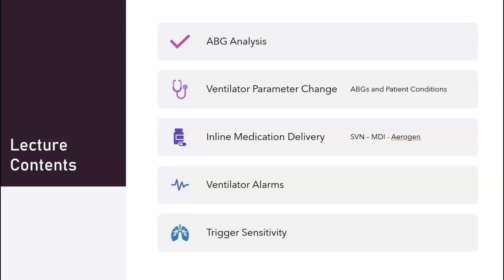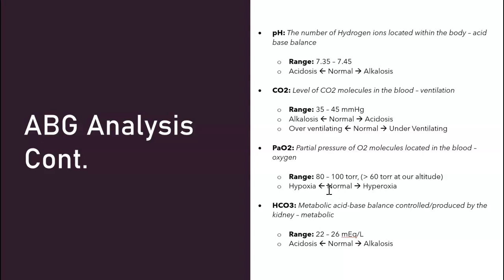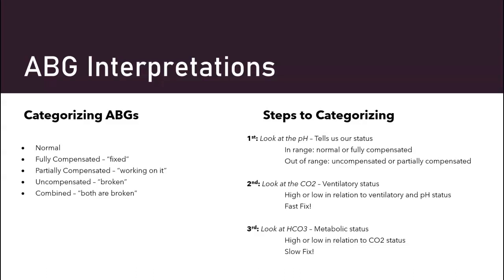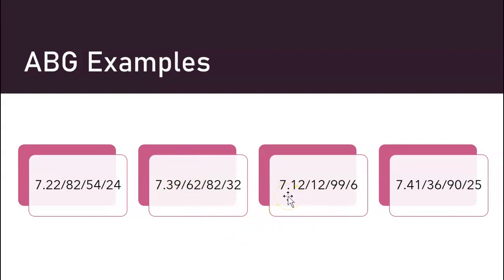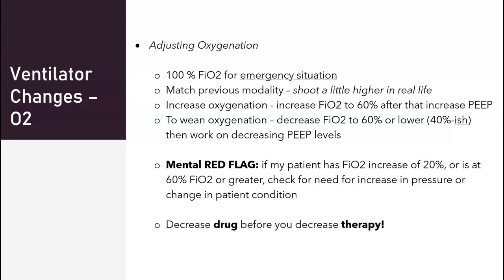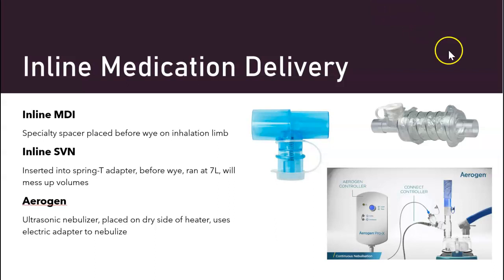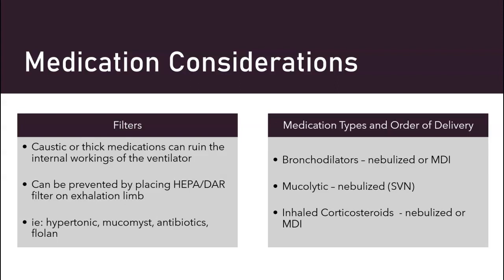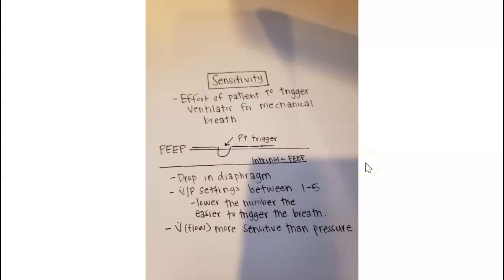REST 2160 - ABG - Inline Meds - Alarms - Sensitivity